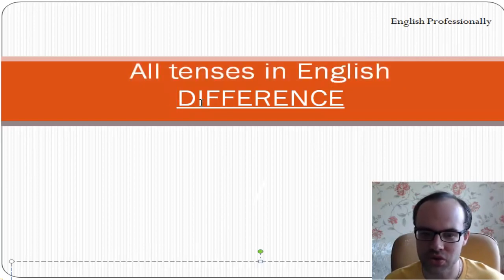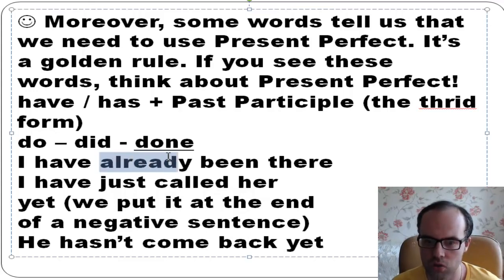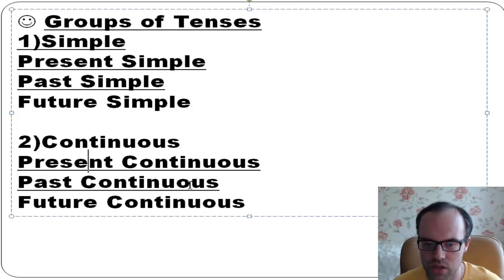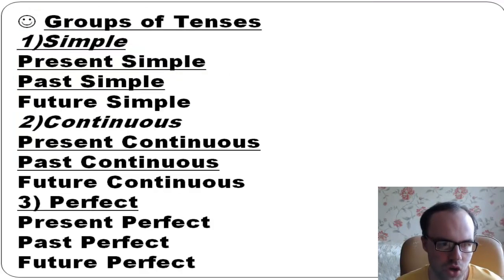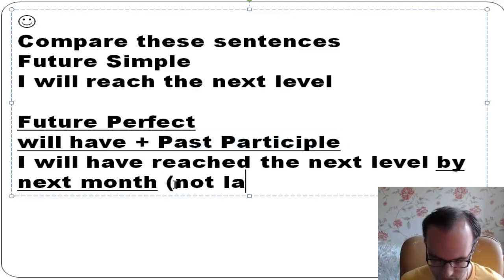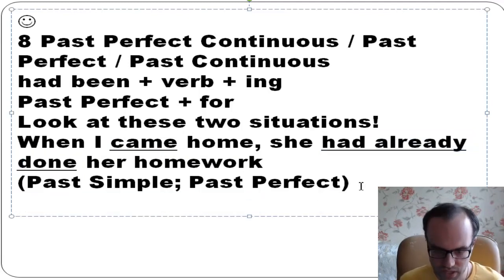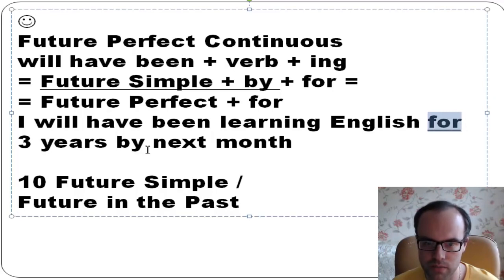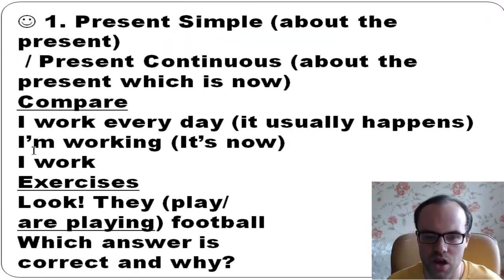12 ENGLISH TENSES DIFFERENCE. All Tenses in English grammar with examples intermediate gra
All Tenses/12 English Tenses with examples. In this video, we will begin our journey through the 12 tenses of the English language! You will still need to practice each tense individually,.